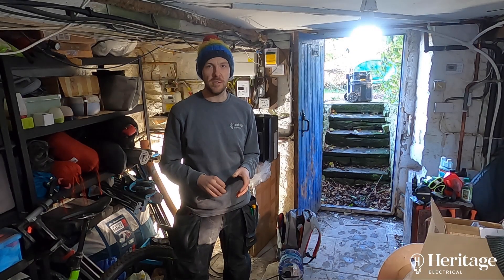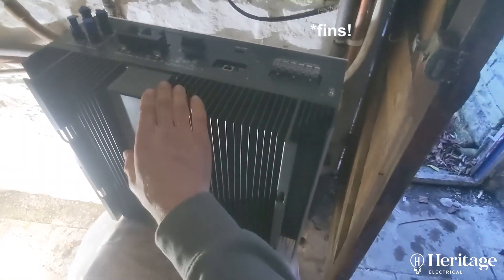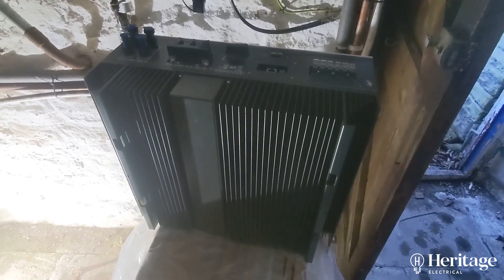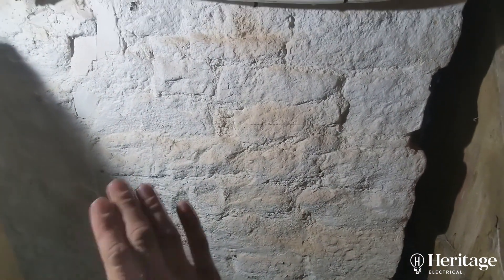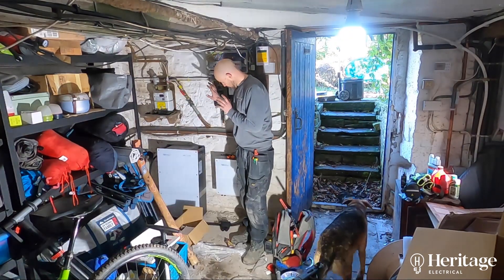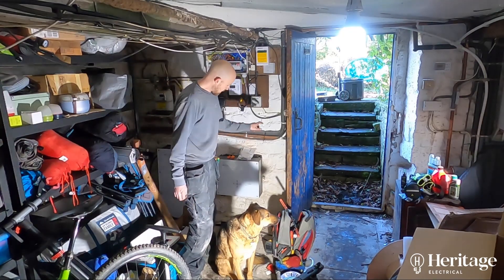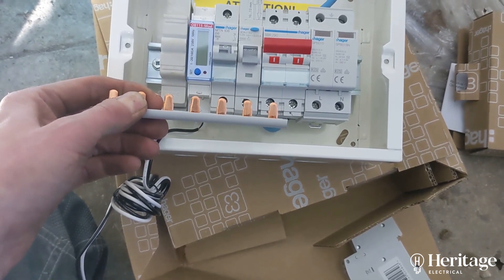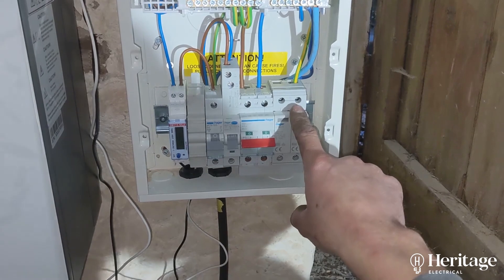Part 1: Installing a Givenergy Inverter & Battery Setup to Save Money with Octopus Go Tariff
Tom is installing a Givenergy inverter and battery setup to help save money on bills. Energy can be bought in at a cheaper rate to charge a battery overnight, to be then discharged during the day and mitigate rising energy costs to a certain degree.

00:00 Part 1: Installing a Givenergy Inverter & Battery Setup to Save Money with Octopus Go Tariff
01:35 Quick look at the inverter
04:10 Installation considerations for mounting the inverter
05:30 Inverter mounting
06:20 A look at the battery
07:16 Plan for supplying and isolating the inverter
08:45 Hager consumer unit
10:15 Consumer unit mounted
12:05 Recap

About Heritage Electrical Automation